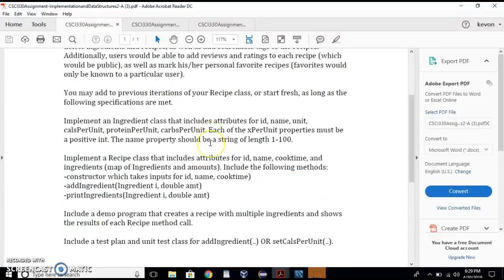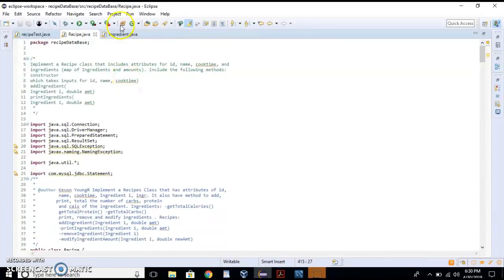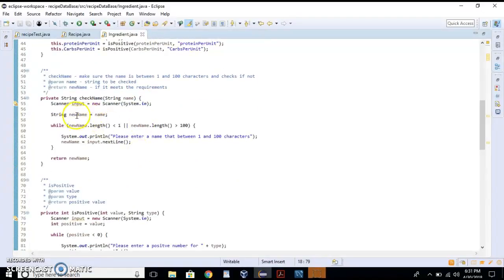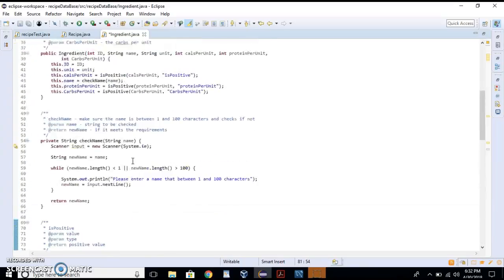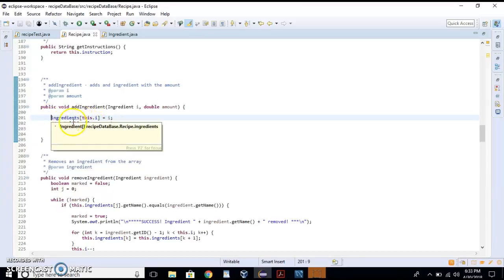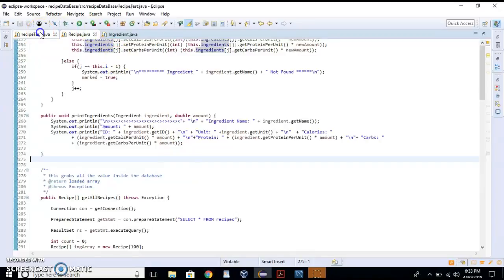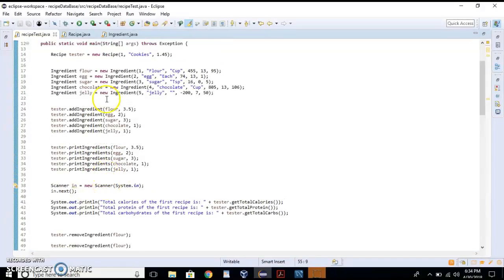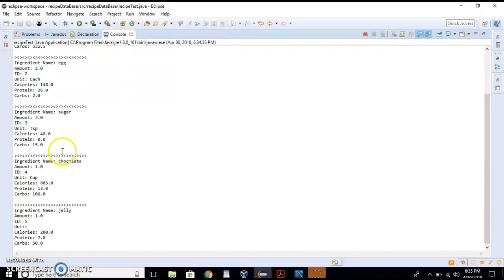Implementations A CSCI330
In this video I will be showing you how I added an ingredient object and how I printed its contents.